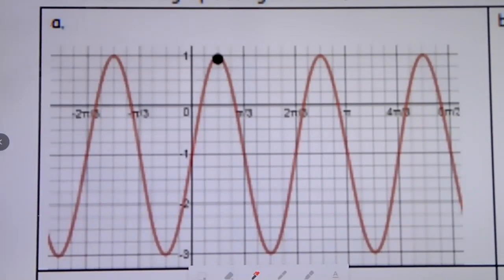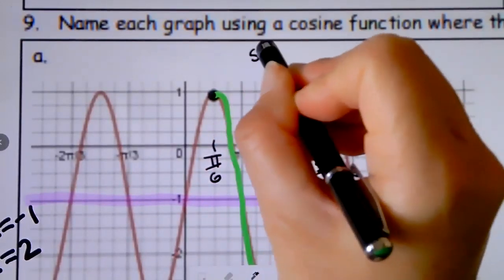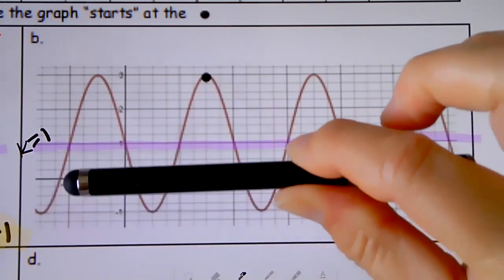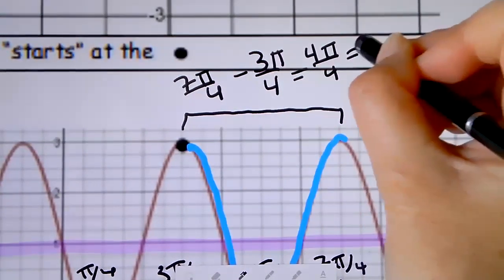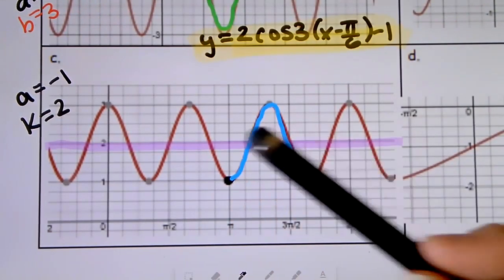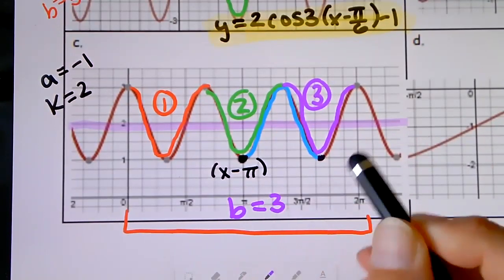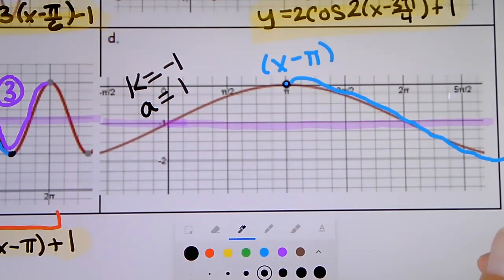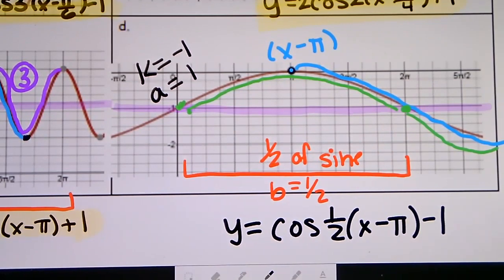Help with last 4 Problems on Ch 4 MA HW #11 Cosine Graph